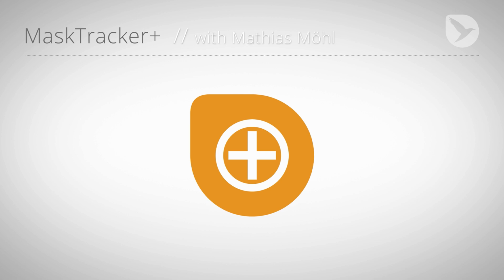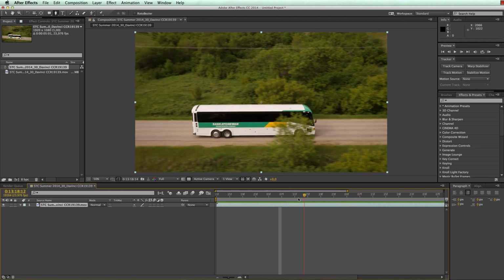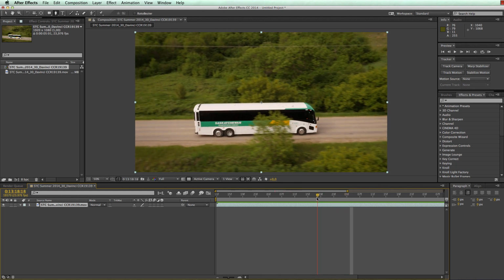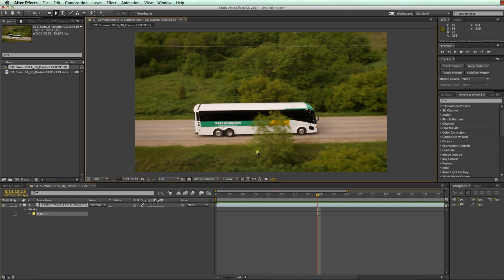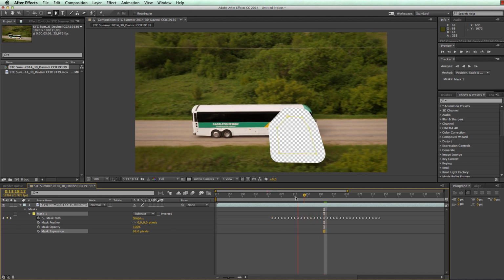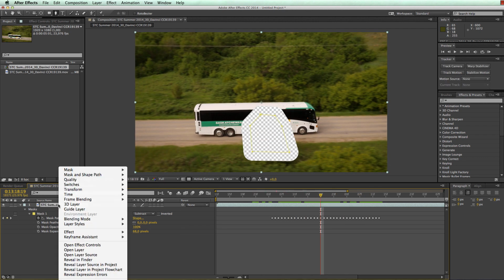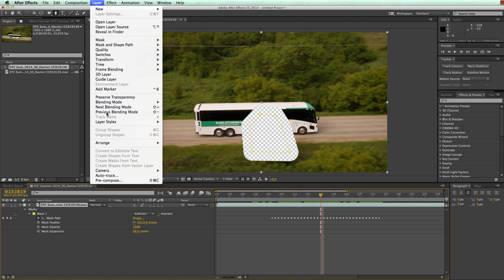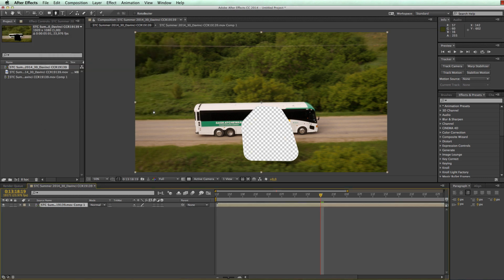AE Mask Tracker - handling foreground elements in a track (Adobe After Effects Tutorial)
Learn how to work with the After Effects mask tracker if the object you want to track is partially hidden by foreground elements.